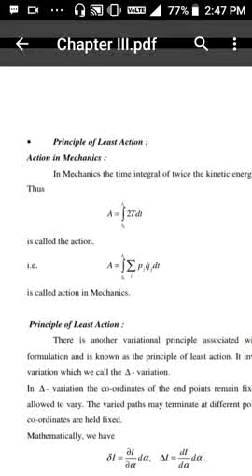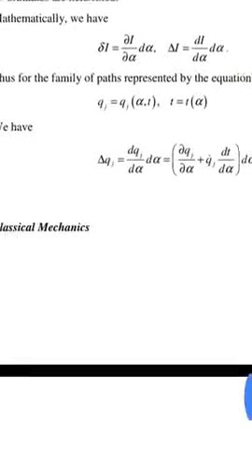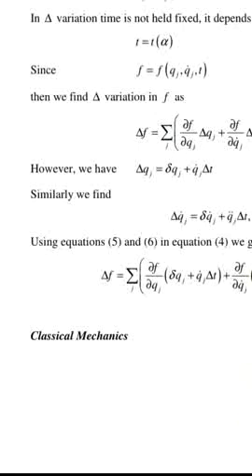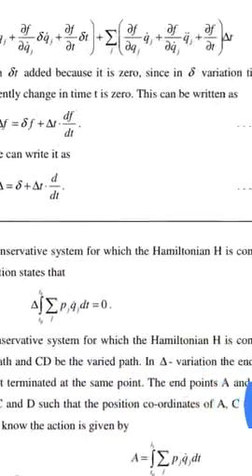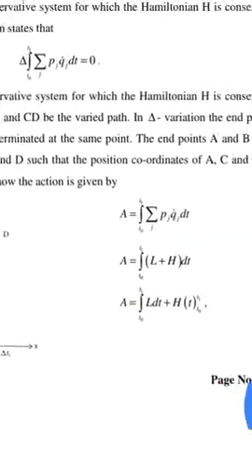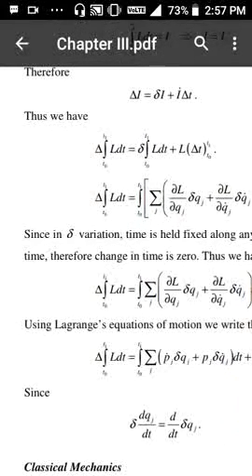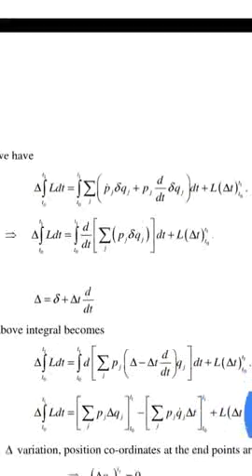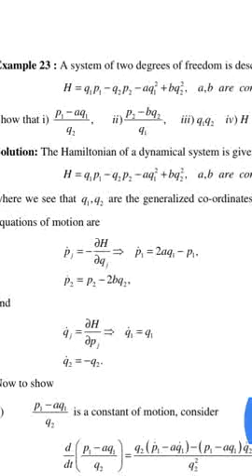MSc1 sem1 Lectures on Classical mechanics unit3 principal of least actions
Def, examples